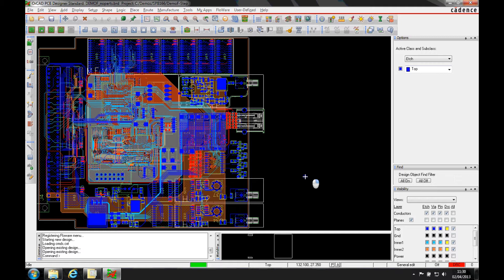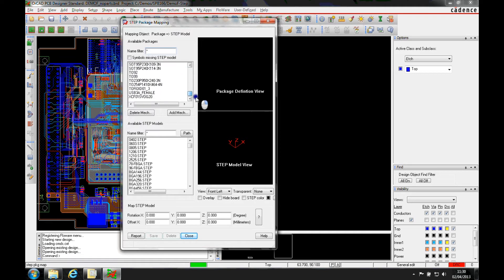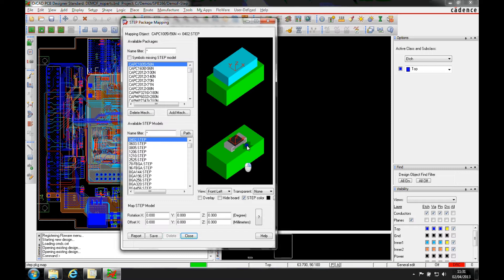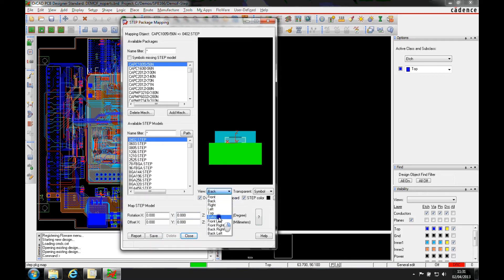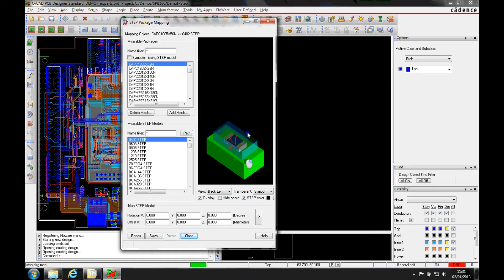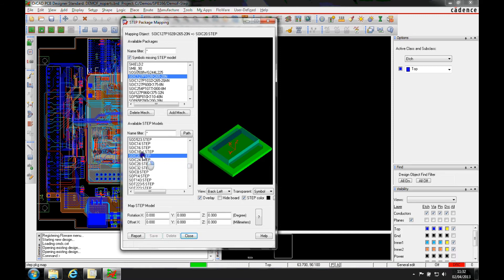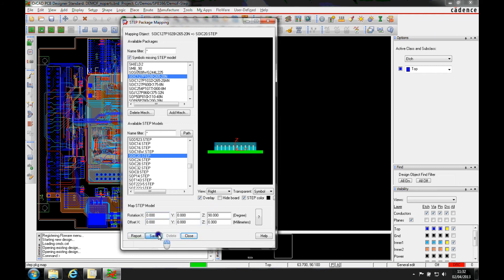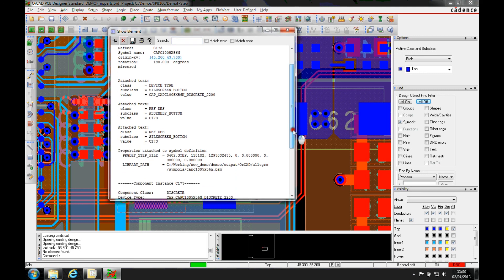OrCAD Allegro Tutorial STEP Mapping 3D Models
Here we have re-issued the video for 3D STEP model mapping as we had some pixelation issues with the video formatting. We explore the ability to map and link a 3D STEP model to your components in Cadence PCB Editor found in the OrCAD and Allegro products. Cadence PCB Suite prices start from £499 + VAT for a 1 year rental of Standard